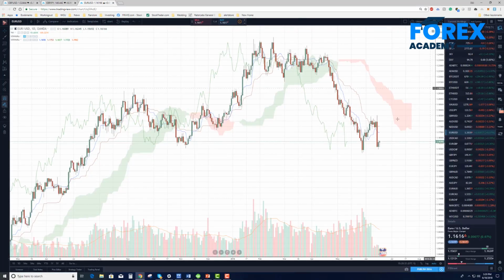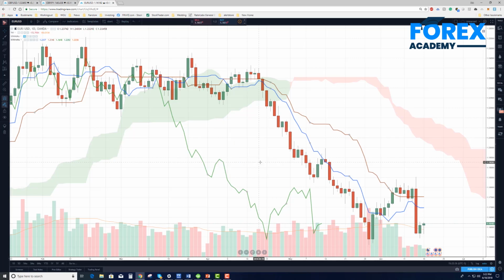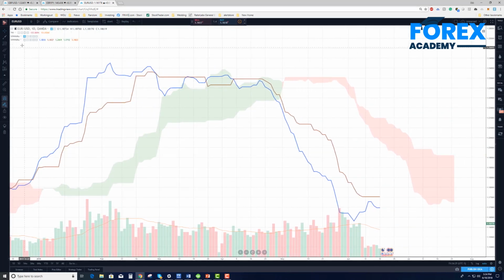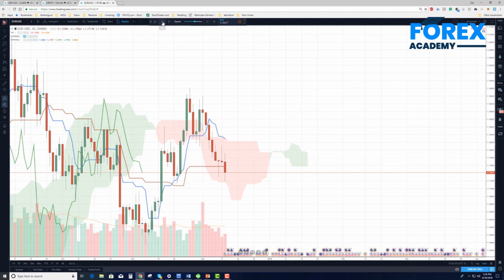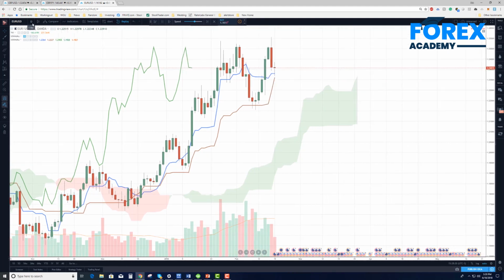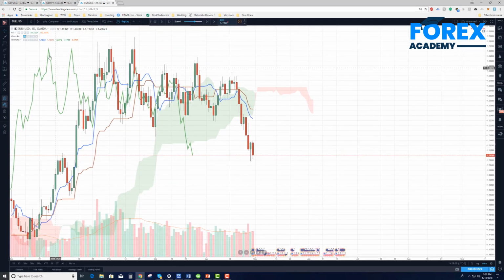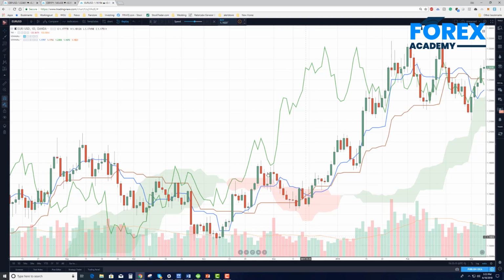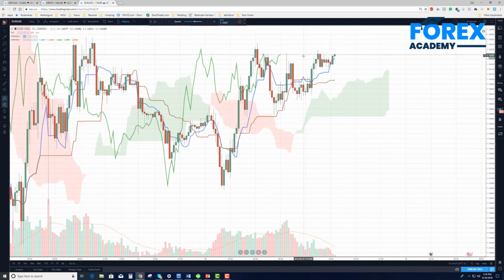Session 3 Intro To Ichimoku